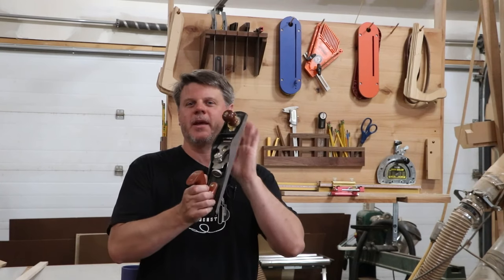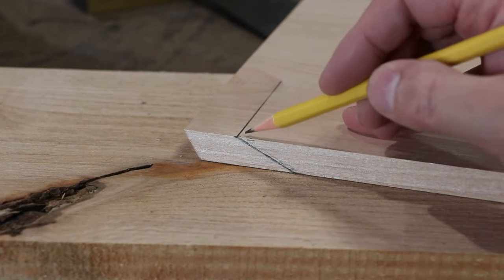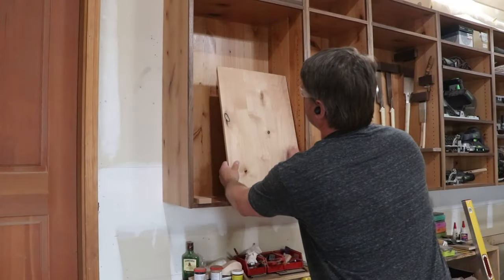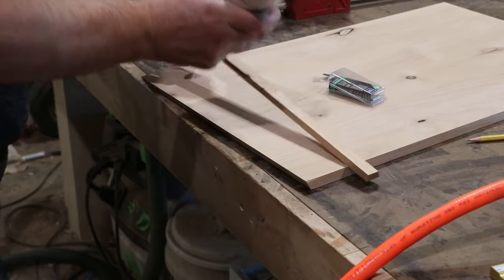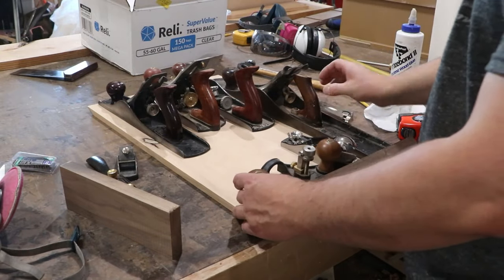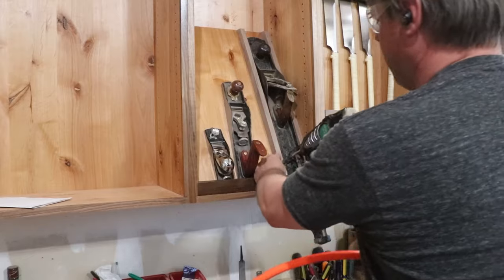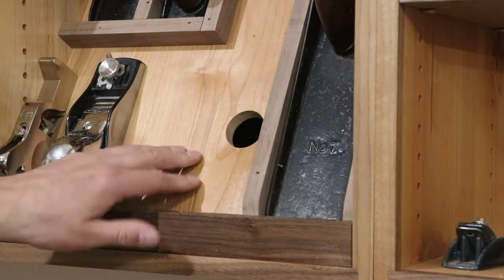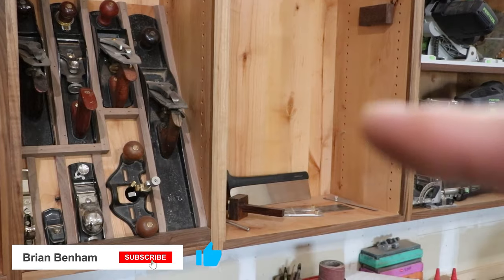Building a Plane Till For My Hand Tool Tool Cabinet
The shop cabinets are coming along, and I am moving on to organizing my hand planes, so in this video, we are building a hand plane till to store my hand planes.